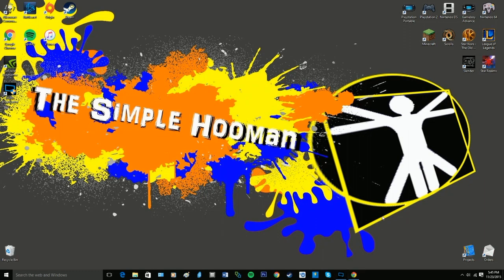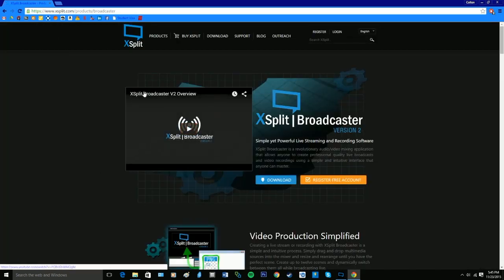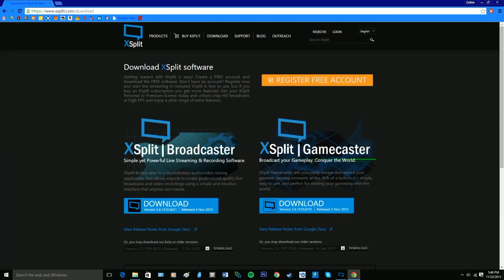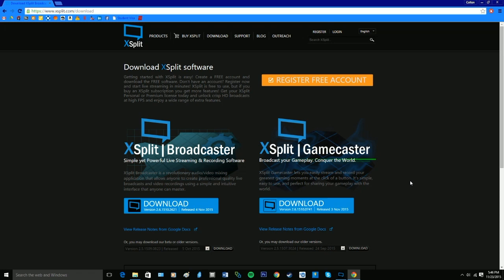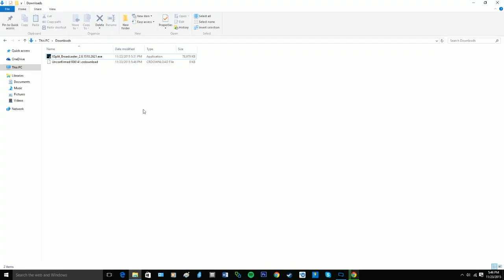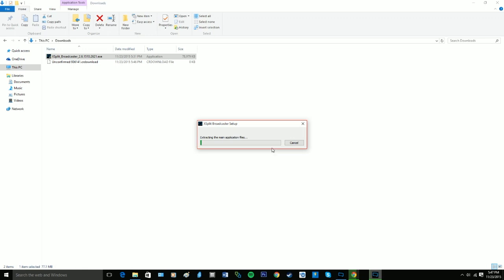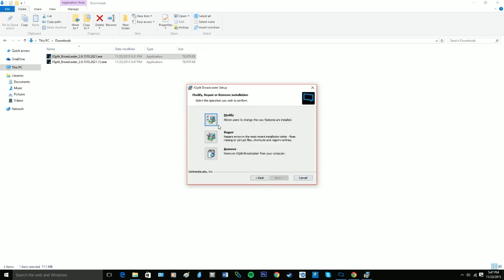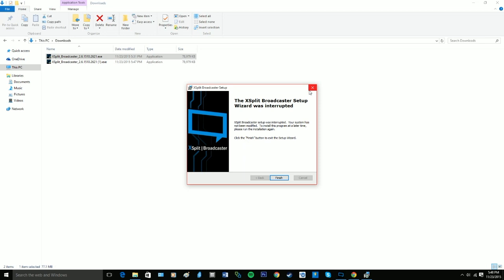How to Download and Install Xsplit Broadcaster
This video demonstrates how to download and start the installation of Xsplit Broadcaster. I also give a little commentary about the software. This is my first video. Woo! Video Number One!